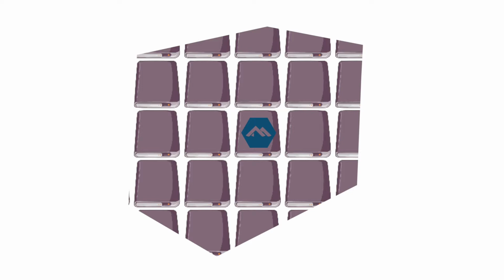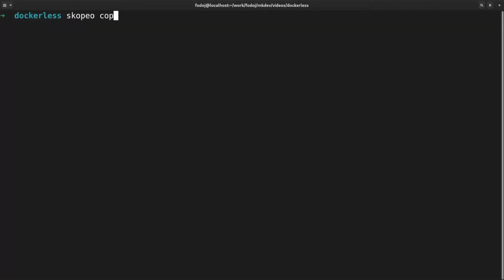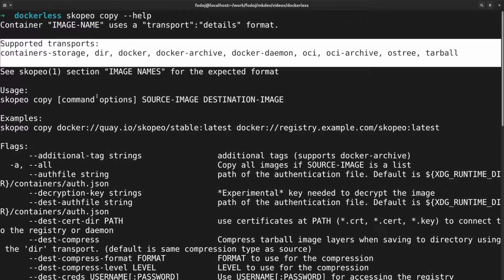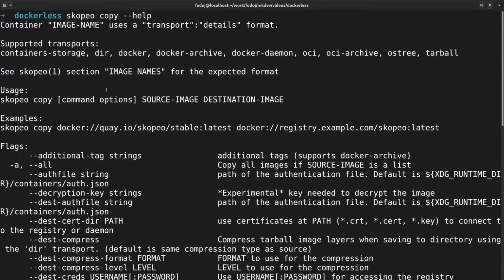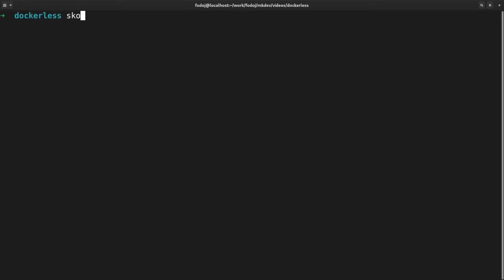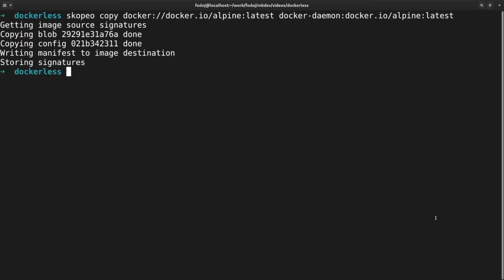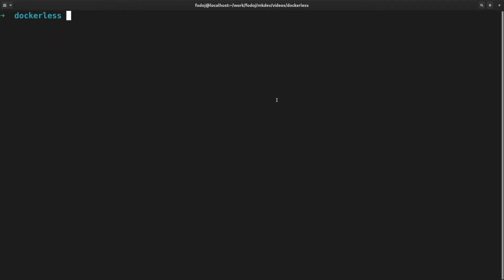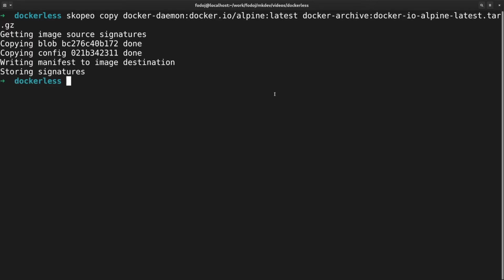Where is the container image?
Let's see what's inside the container image, and how the image is stored on the filesystem.

For more knowledge about containers and the dockerless world, check out our course Also check out the video about Docker